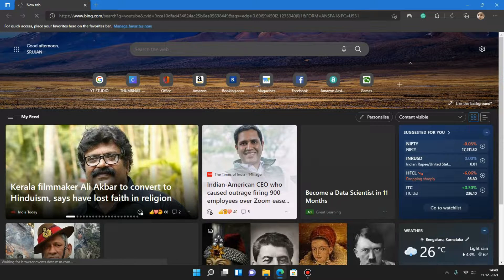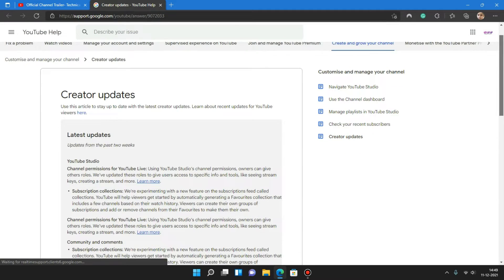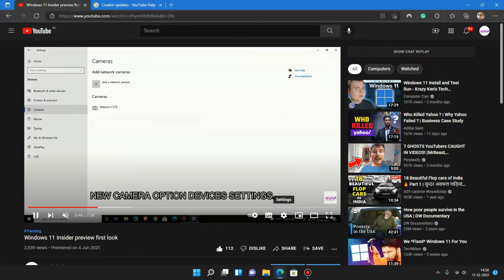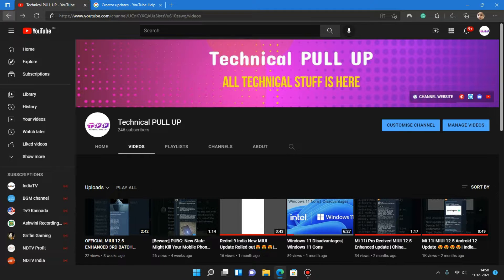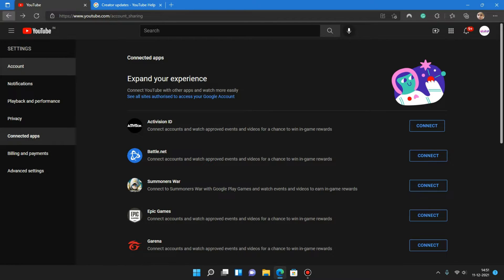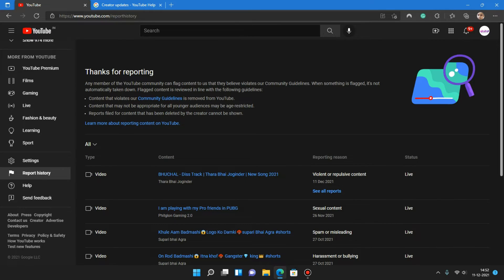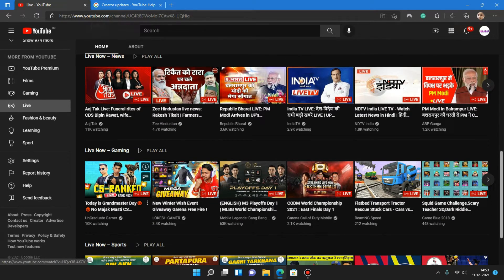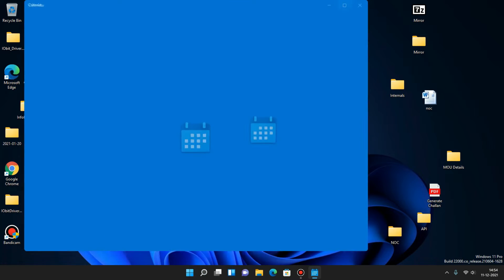YouTube new changes 2022- TECHNICAL PULL UP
Hi all,
in this video, we are going take a walkaround on the new youtube updates and changes.

All technical stuff is here- Technical PULL UP Slogan